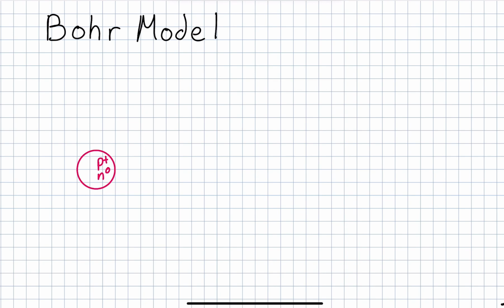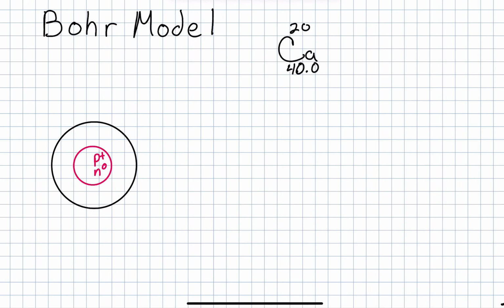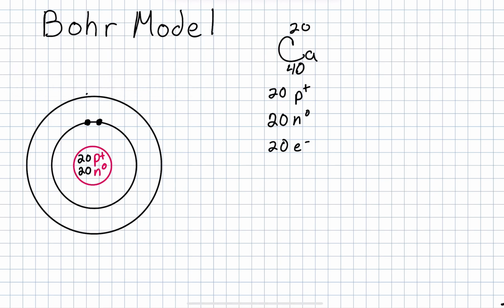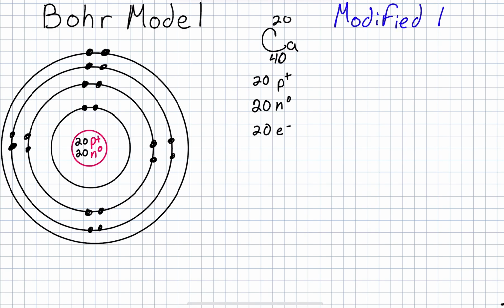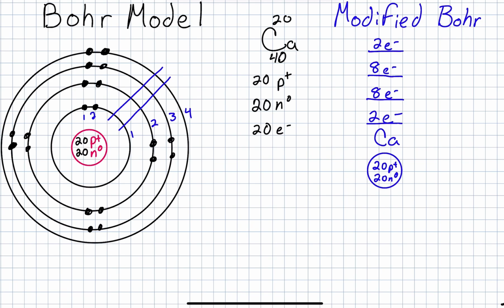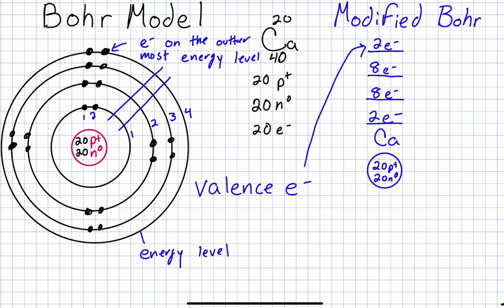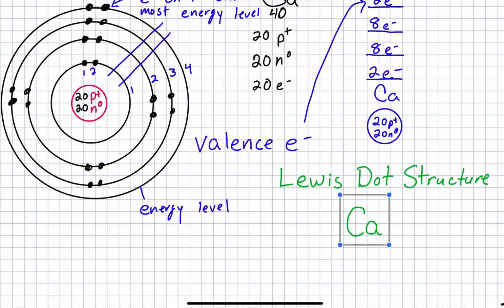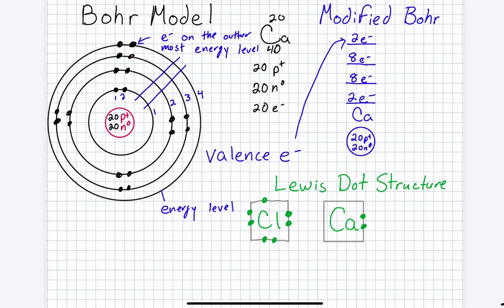Unit 7: Bohr Model & Lewis Dot